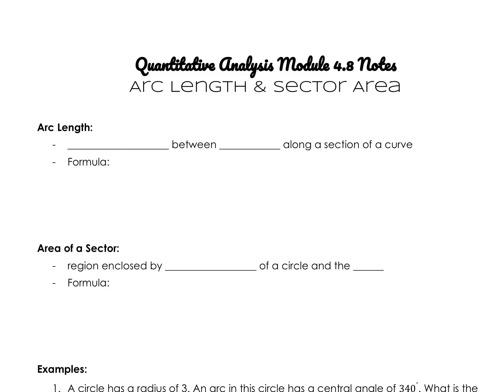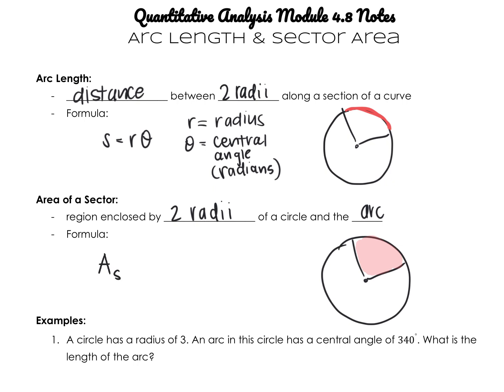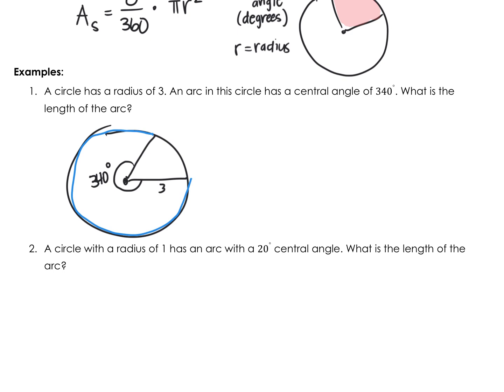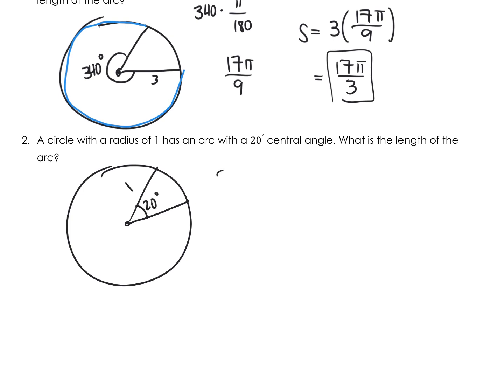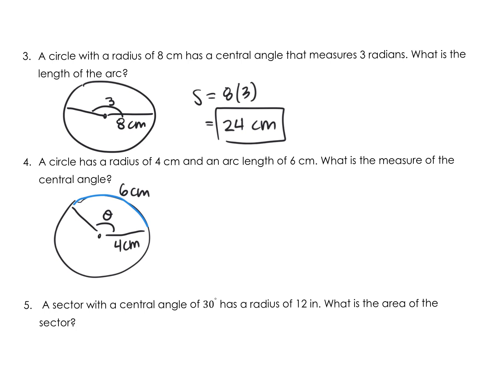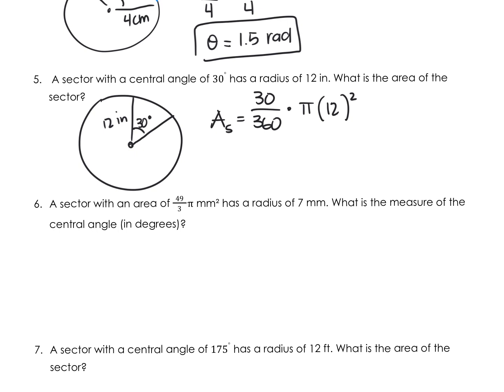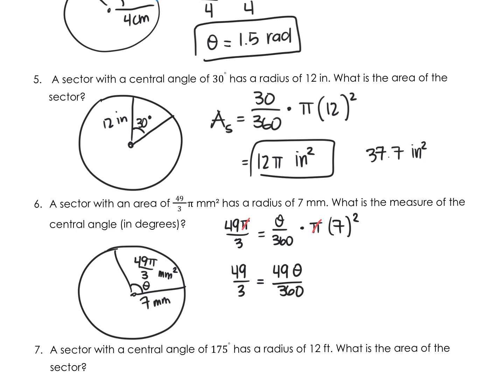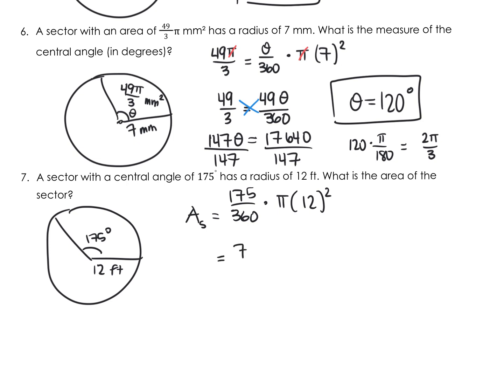Quantitative 4.8 Notes